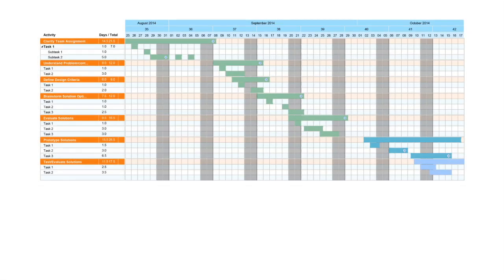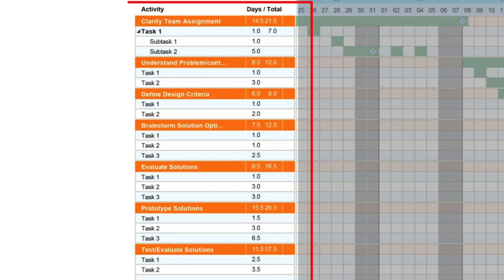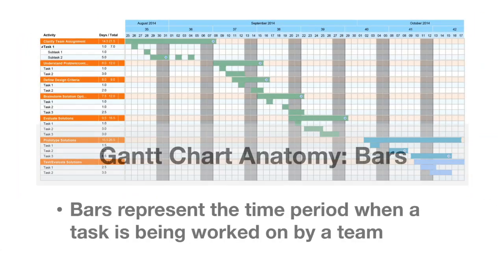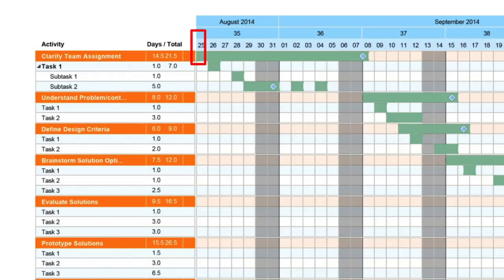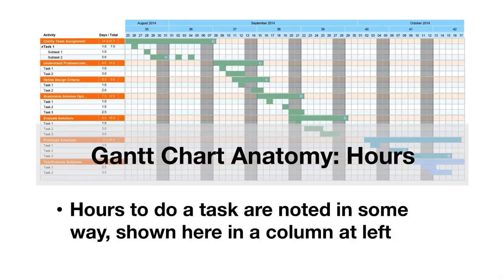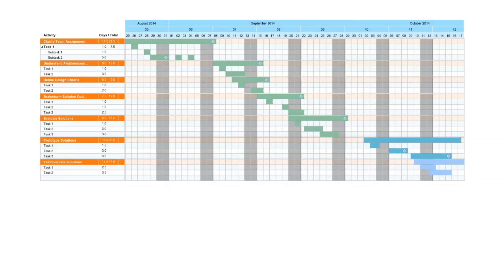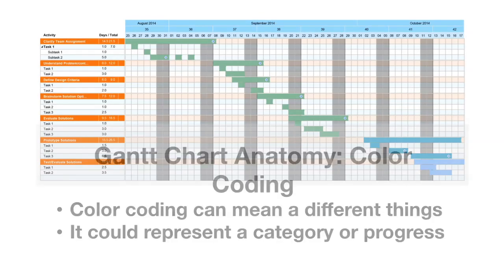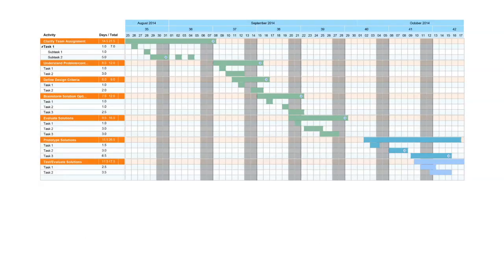Gantt Charts - Introduction